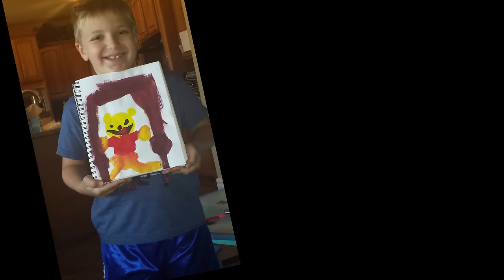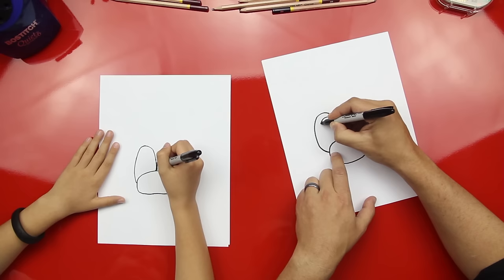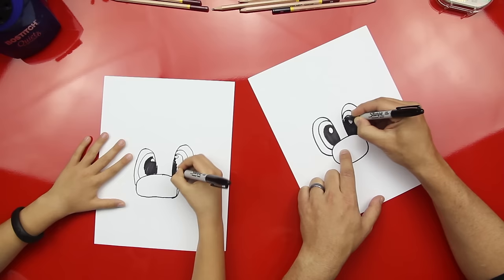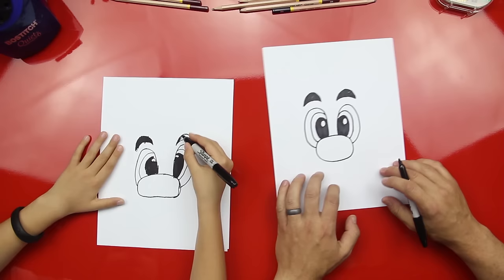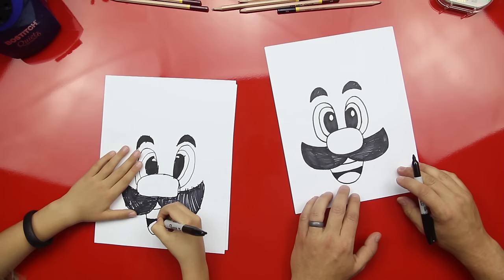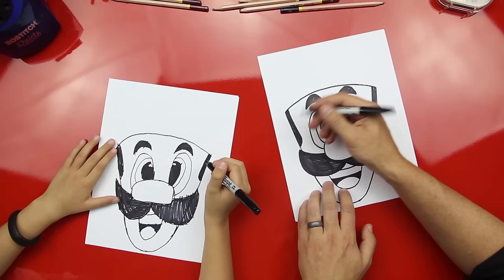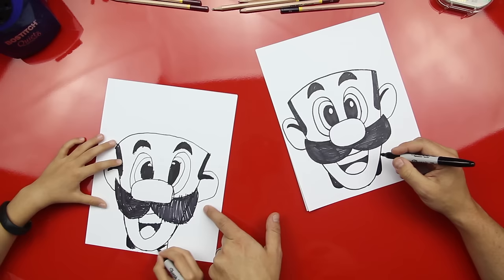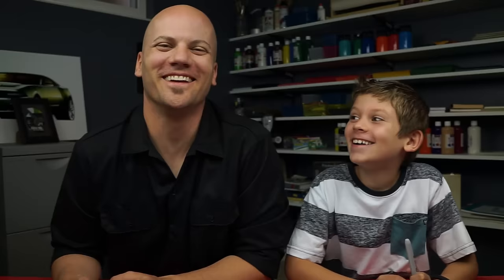How To Draw Luigi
It's how to draw Luigi! The first steps to draw Luigi are a lot like the first steps in drawing Mario.

MATERIALS USED IN THIS VIDEO:

Sharpie
Paper